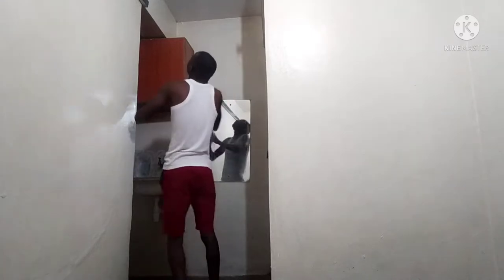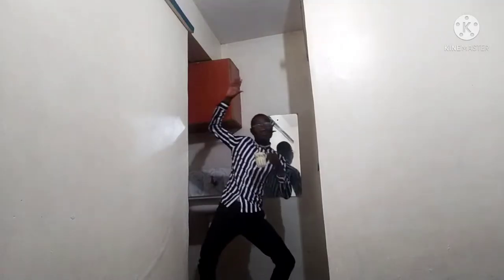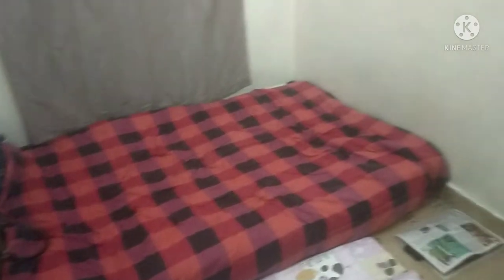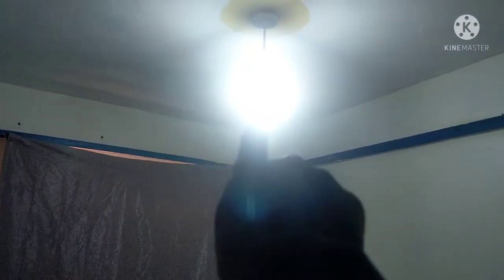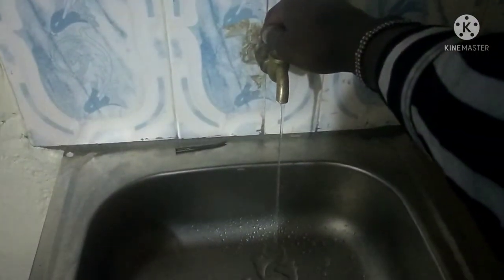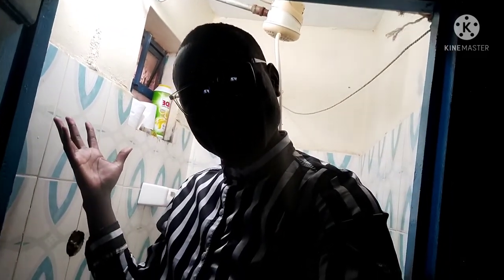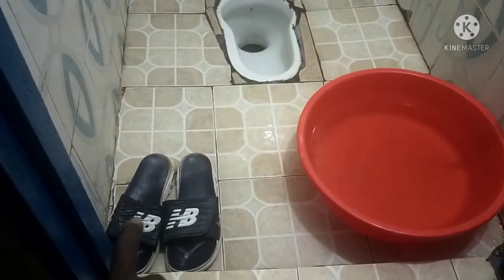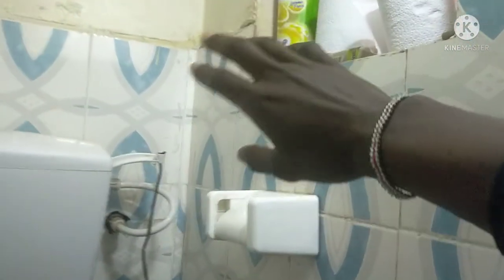Starting Life in Nairobi | Bedsitter Chronicles in Kenya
This is a video showcasing how most people start their lives in Kenyas Capital Nairobi just after Graduation from universities, colleges,, where the have to depend upon themselves.

It's totally voluntary, and I still love you if you choose not to 😊❤️

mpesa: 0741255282